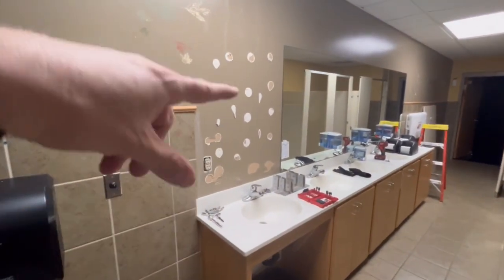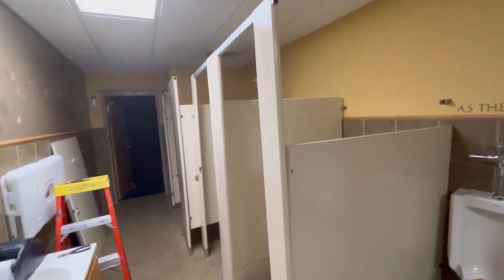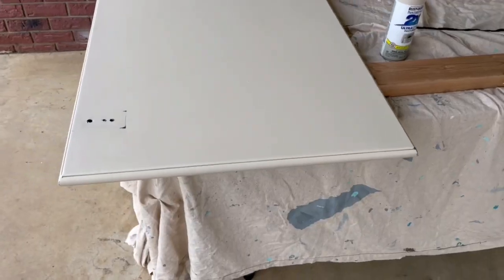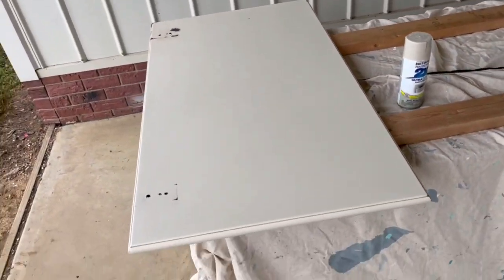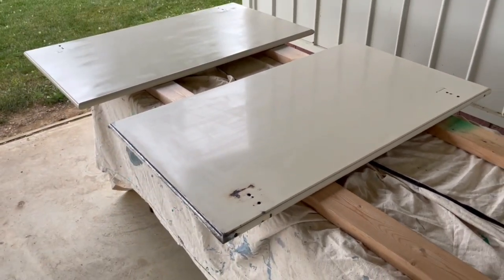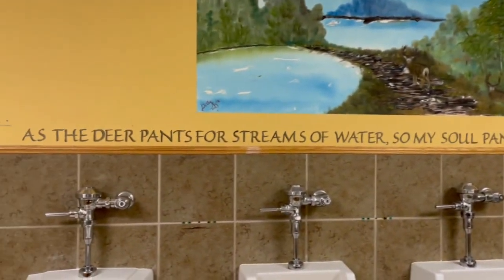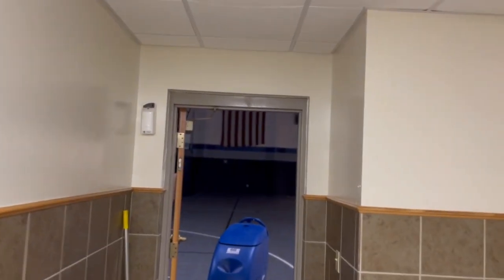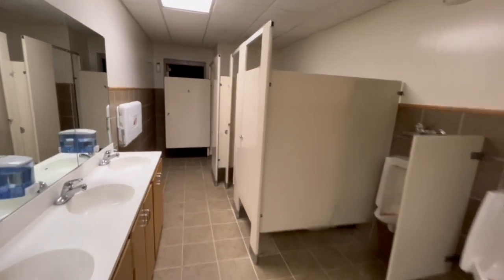Cowboy Custodian: Restroom Makeover-Astonishing Before and After Transformation!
Welcome to Cowboy Custodian's latest project at the Christian School! In this video, I tackle a major men's restroom makeover with some astonishing before and after transformations. I started by tearing out all the old bathroom stalls, sanding them down, and giving them a fresh coat of spray paint where the rusted areas were. A fresh coat of paint on the walls makes a world of difference, and the final touch was power washing the tile floors to bring the grout back to its original color. The grout was practically black, but with some elbow grease, I was able to restore it to a bright, clean look. Join me on this satisfying journey from grime to shine.

You will find there some “Only Dude” Merchandise I am selling.